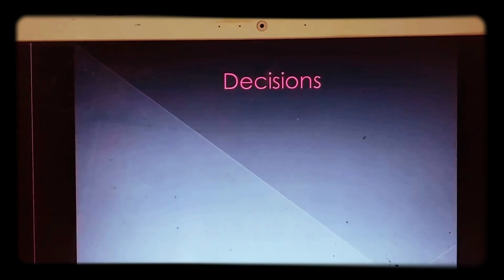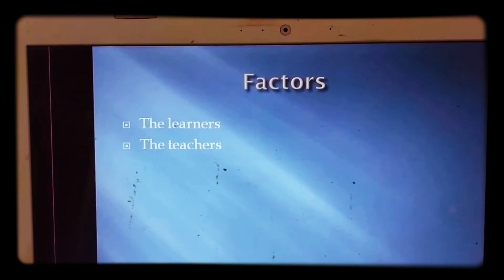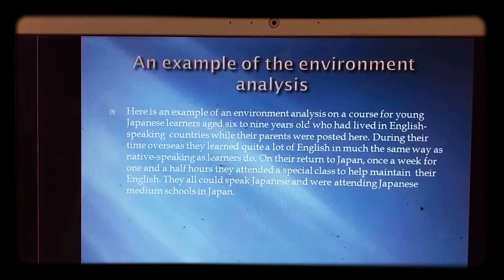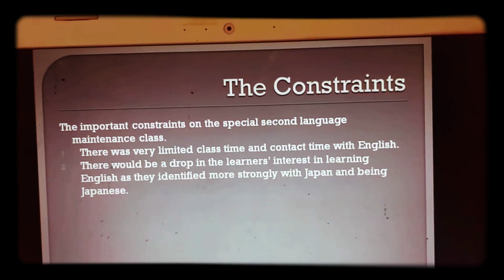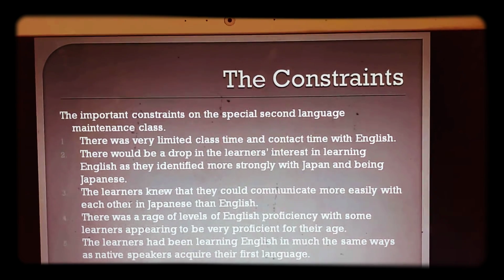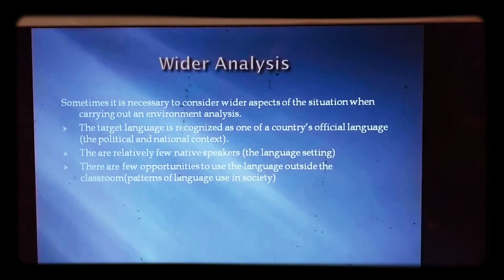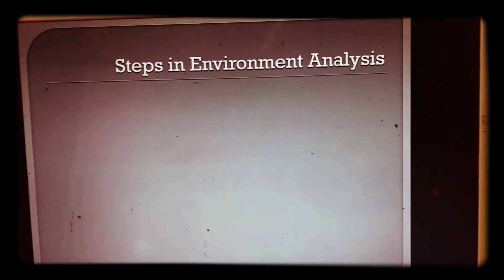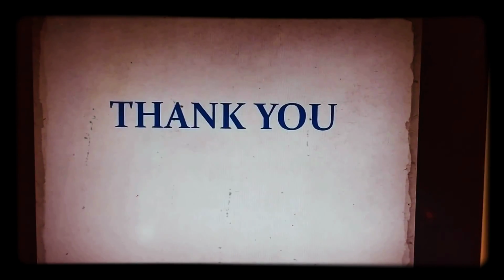Environment Analysis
Called situation analysis or constraints analysis